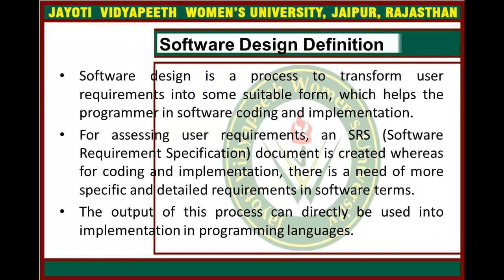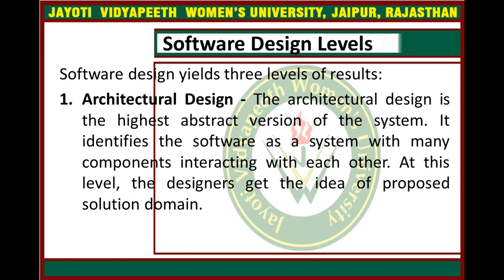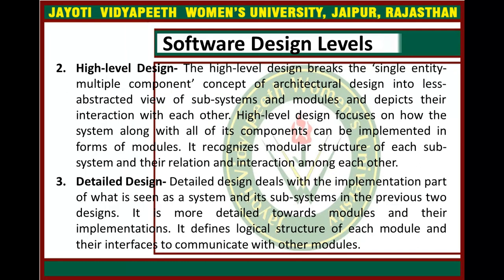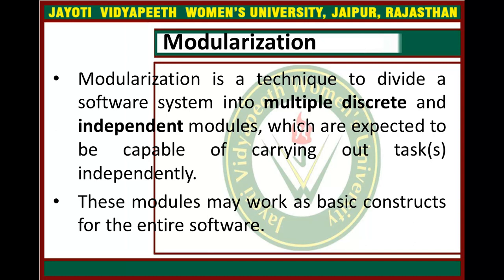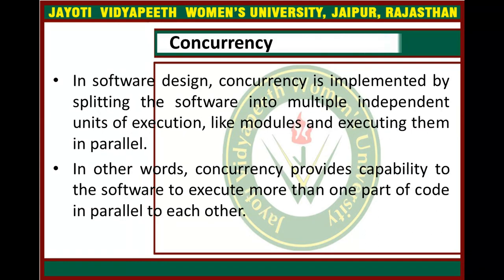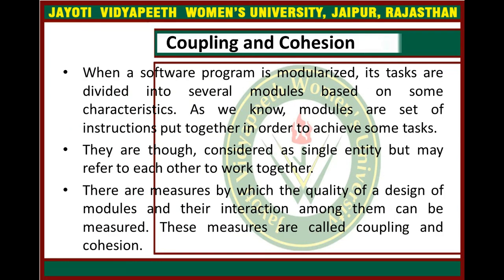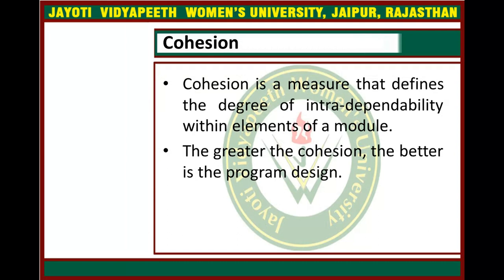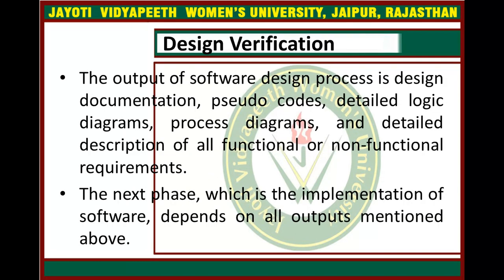Jayoti Vidyapeeth - Software Design part 1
Jayoti Vidyapeeth - Software Design part 1. Name-JVn Dr.Anamika Ahirwar. Dept. of Science & Technology, Under Faculty of Education & Methodology. Course Name- System Analysis & Design, Session Name- Software Design part 1. Class- BCA 2nd Semester.